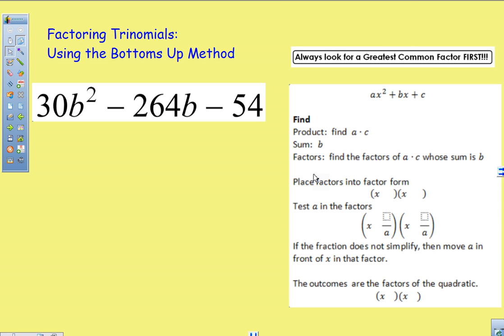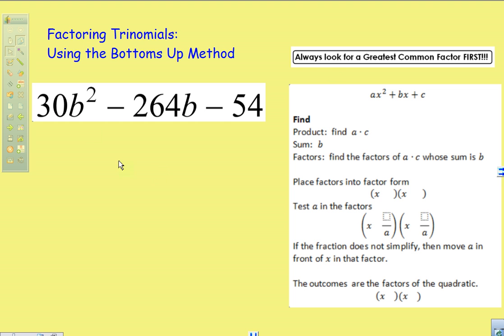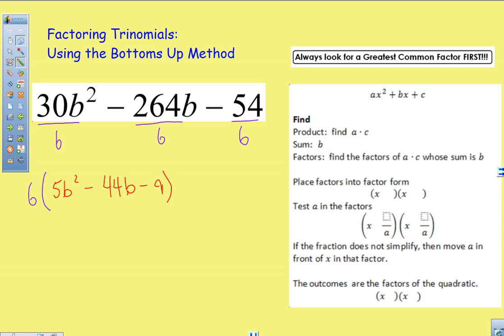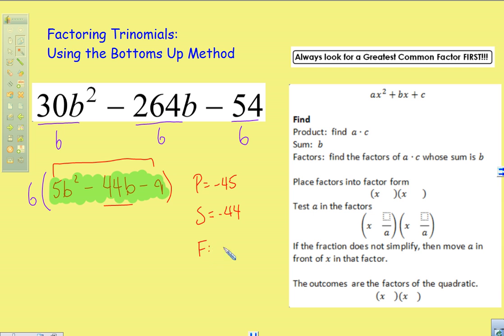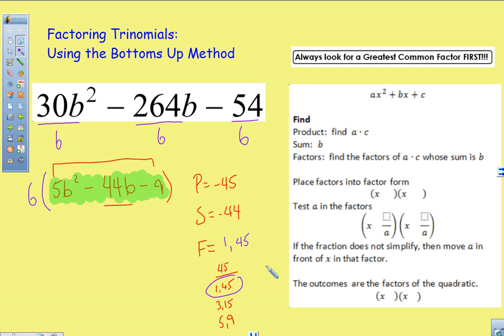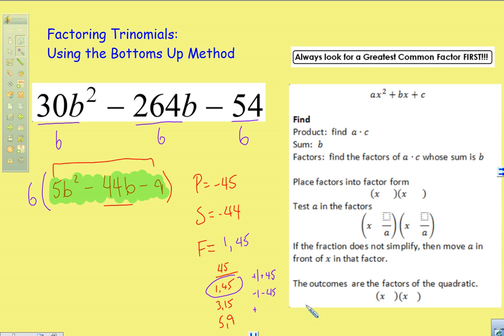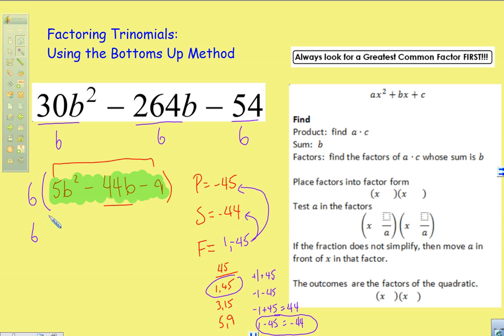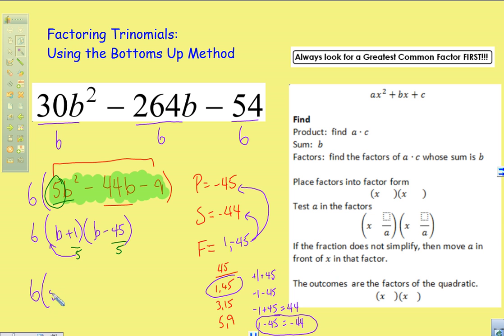Factoring Trinomials when b & c less than 1 - Using Bottoms Up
Factoring a trinomial when b & c are less than 1 using bottoms up method.